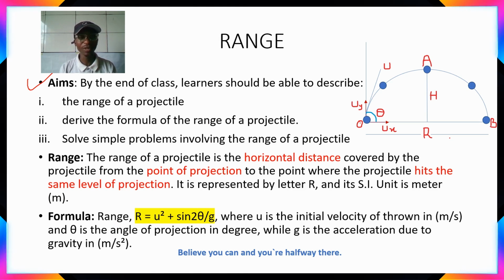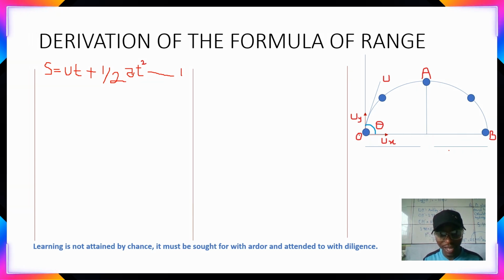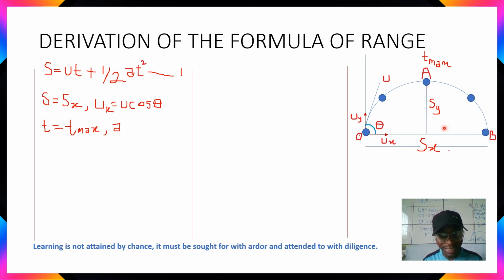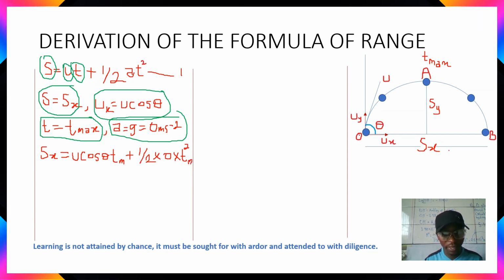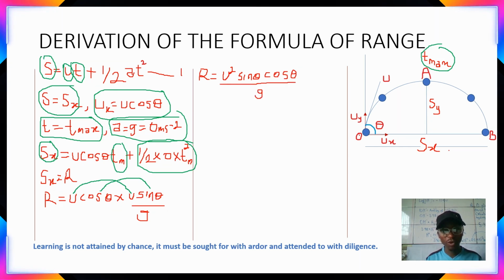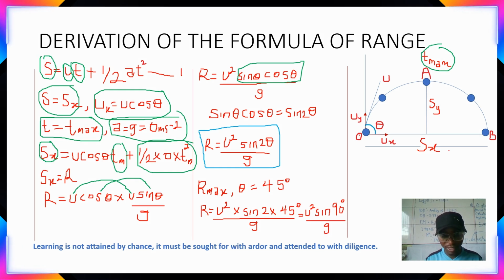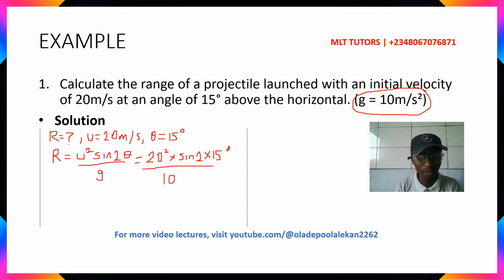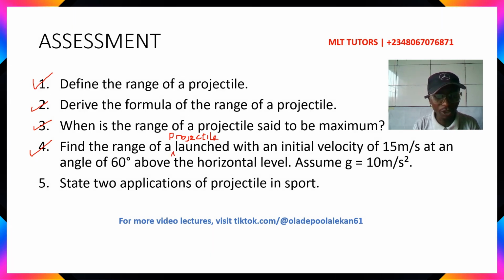MLT TUTORS | RANGE OF PROJECTILE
By the end of lesson, learners should be able to describe the range of projectile motion, derive its formula, and solve simple problems involving projectile motion.